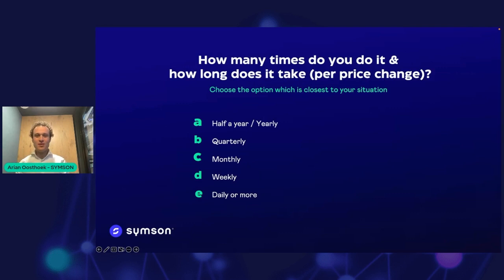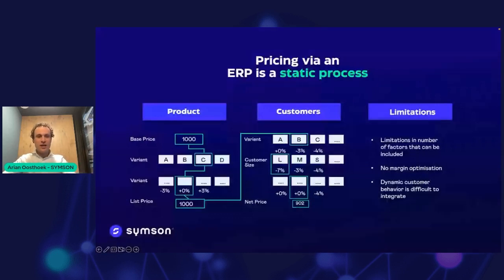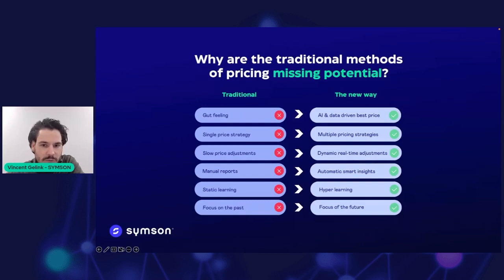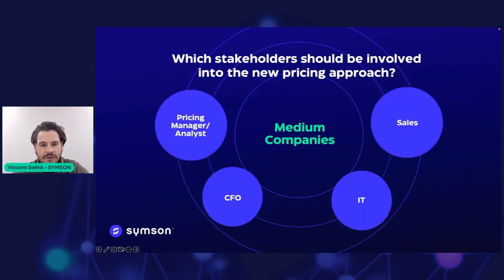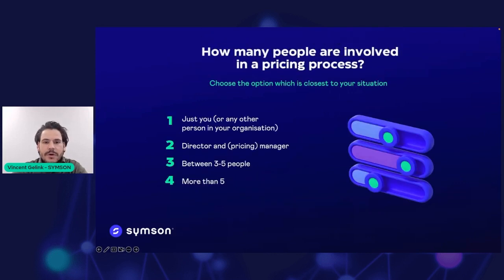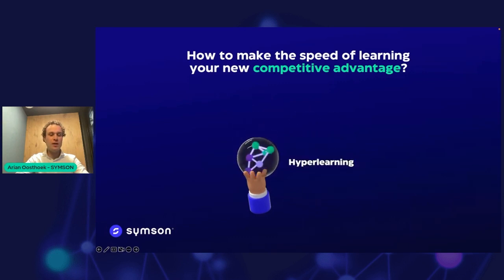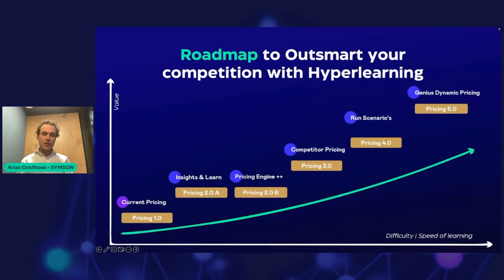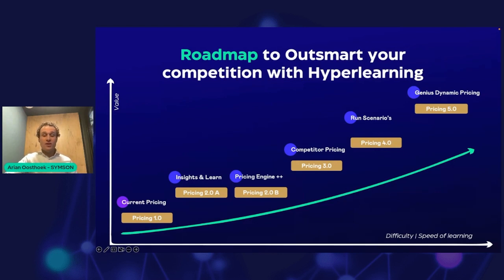Deep Insights - Price Engine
The 2020 Coronavirus pandemic had a major impact on how organisations perform their business. As we  move away from physical selling to online shopping, we accelerate the digitalisation process.
In this ever faster way of working, customers are now expecting increased transparency and speed, and offering the right price at the right time to the right customer is a growing challenge.
Pricing Engine provides the solution, allowing customers to look up accurate prices from any external system, at hyper speed and in real time.